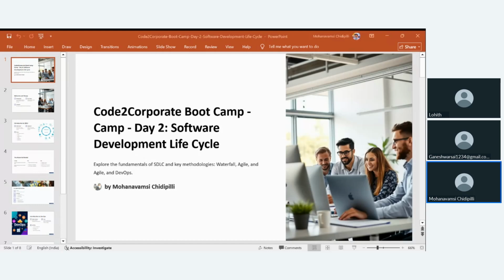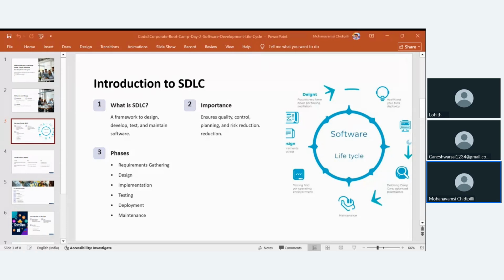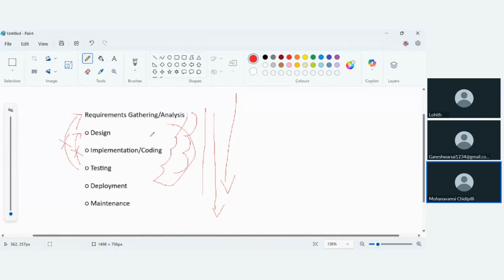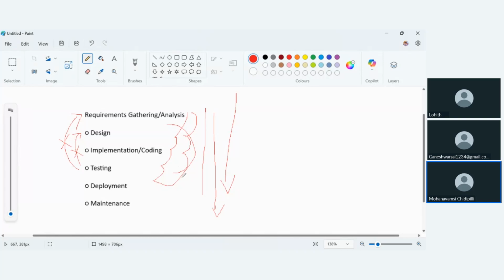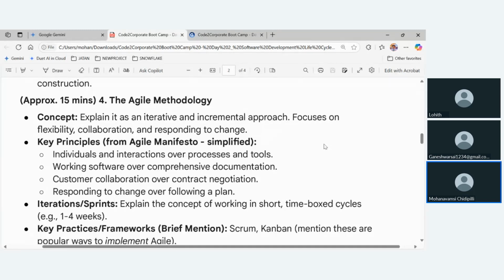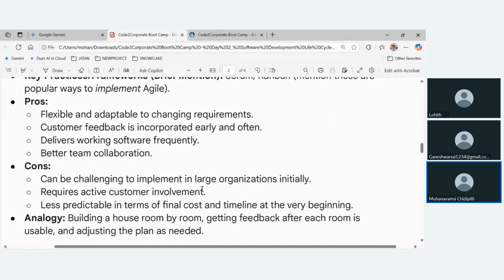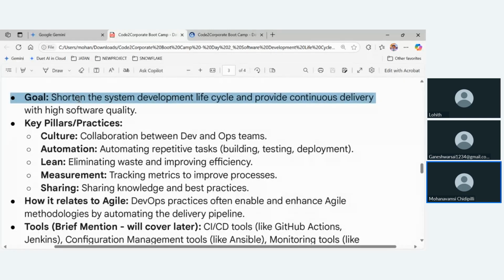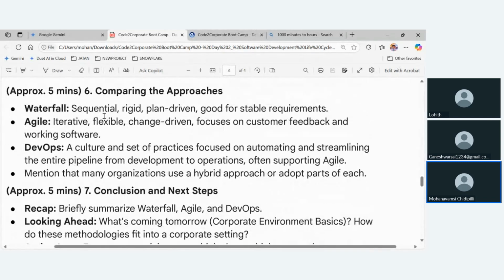Code2Corporate Bootcamp – Your First Step into the IT World! May 20 2025